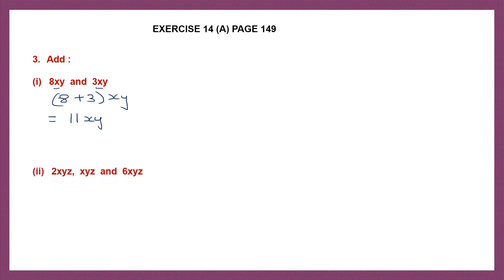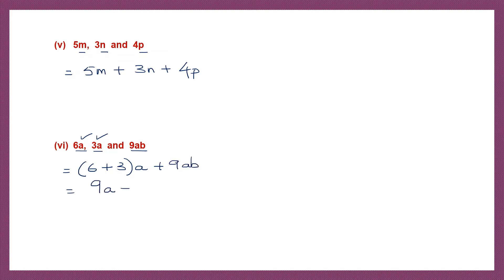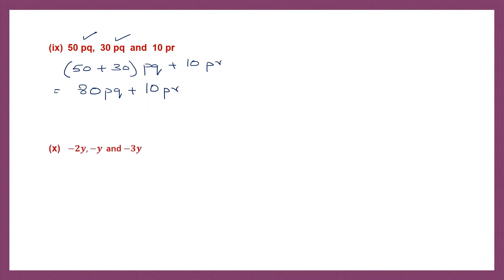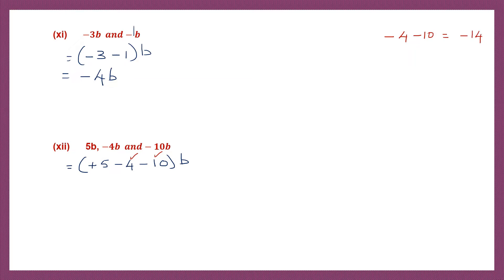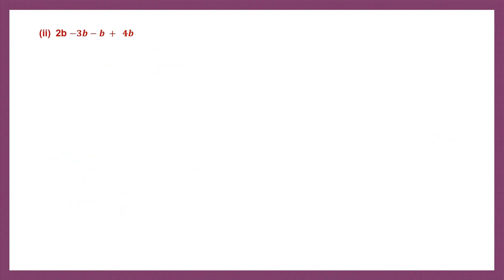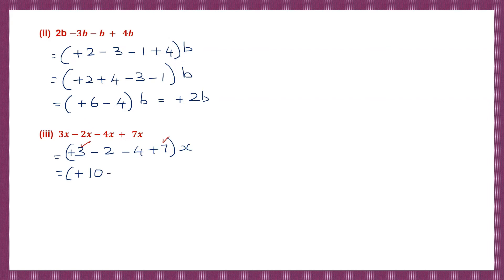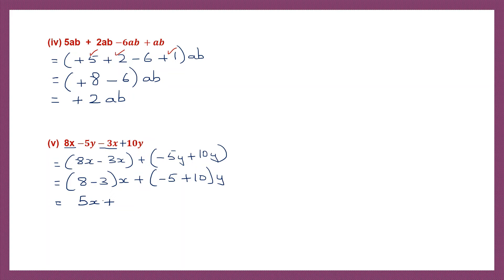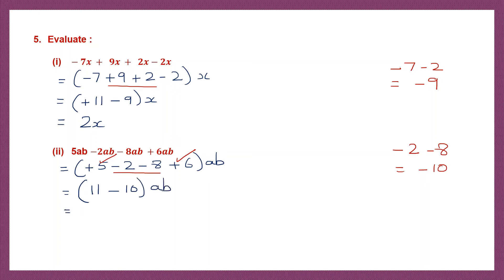ALGEBRA , EXERCISE 14(A) QUESTIONS 3 TO 5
Hi students. We are following Concise Mathematics for Middle School - Class 6, by Selina Publishers. This is the revised edition - November 2021.We are doing ALGEBRA , EXERCISE 14(A) QUESTIONS 3 TO 5

ALGEBRA.
ADDITION OF LIKE AND UNLIKE TERMS